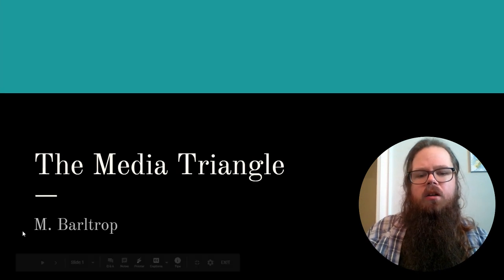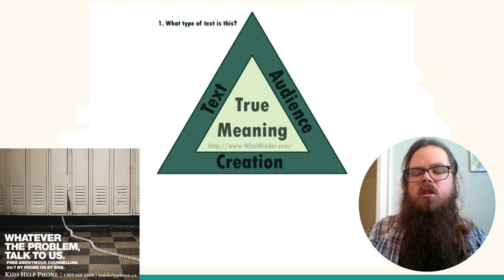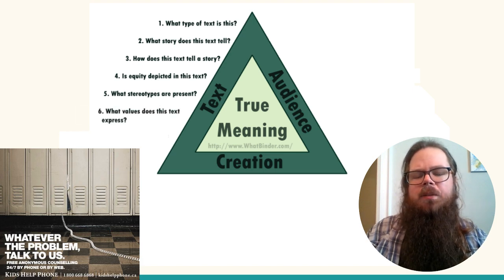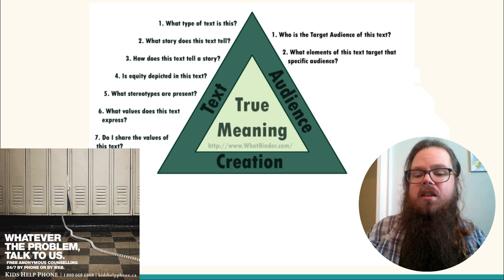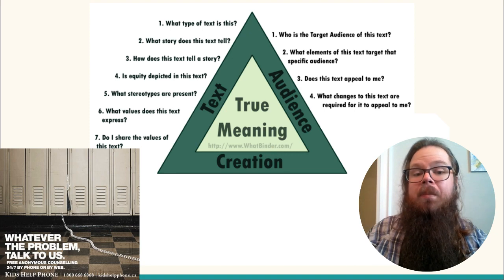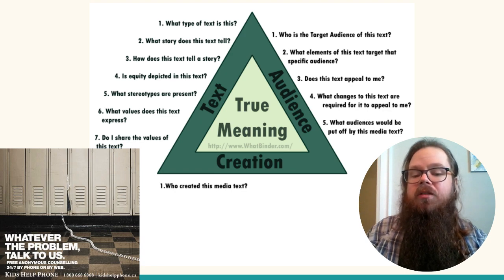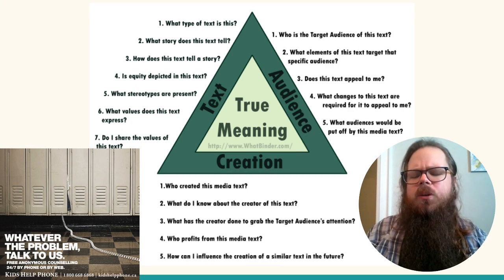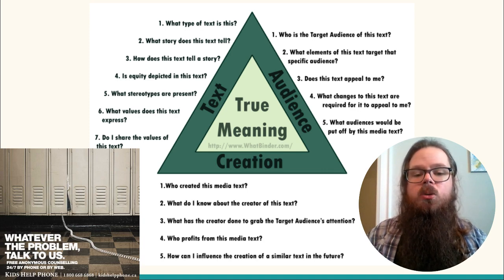Understanding the Media Triangle: Kids Help Phone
Created by:
Michael Barltrop

This video will introduce you to the three sides of the Media Triangle.  Through watching this, you will understand how one can only understand the true meaning of a text by looking at the Text, the Intended Audience, and the Creation Process.

This video explanation is demonstrated using a poster from Kids Help Phone.